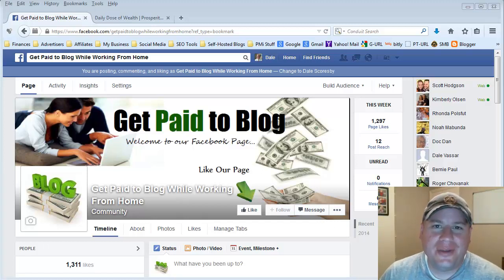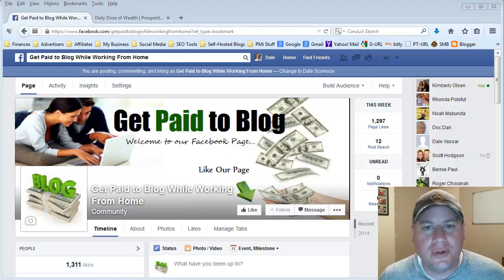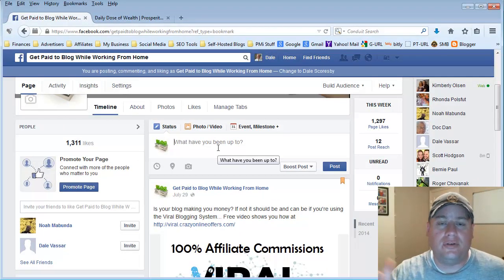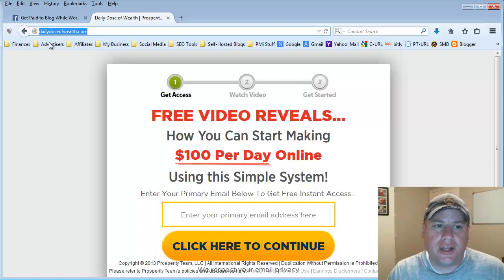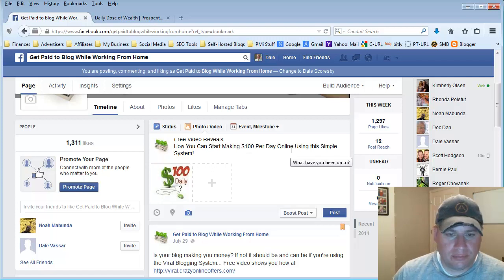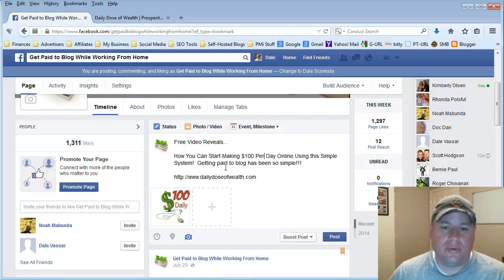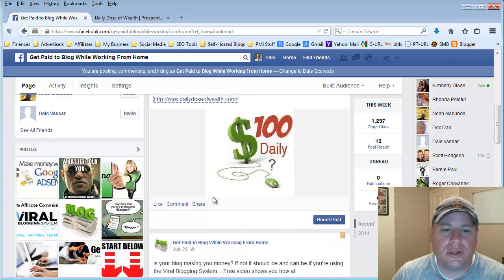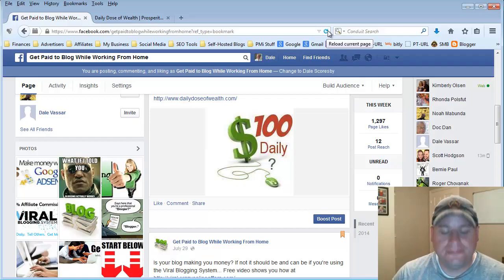How To Do a Money Post In Facebook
REVEALED: How to Make Your First $100,000 Online in Just 30 Minutes Per Day, Using 3 Simple Steps!